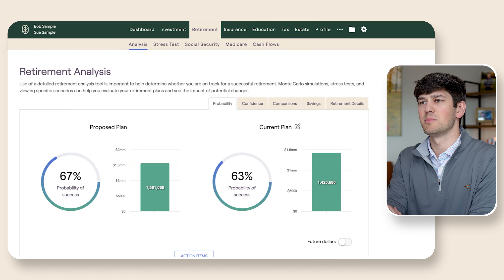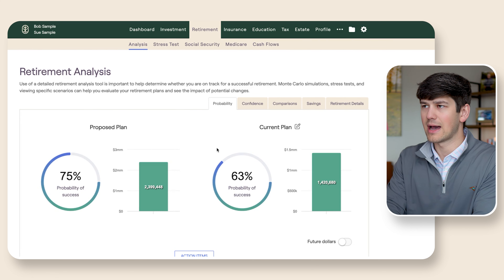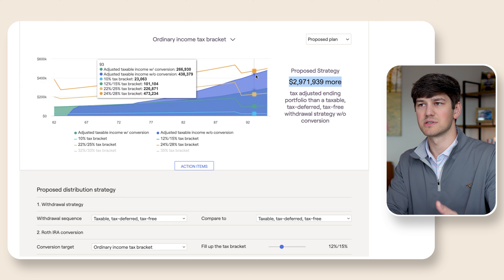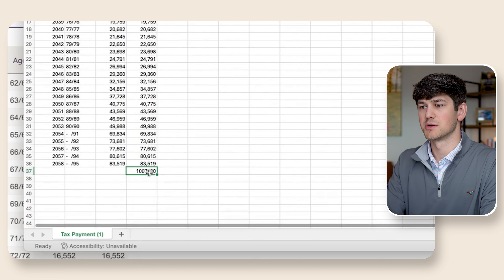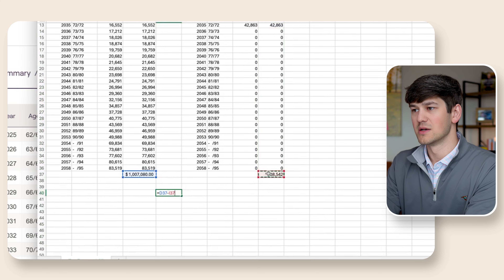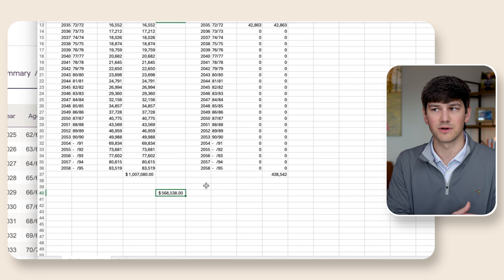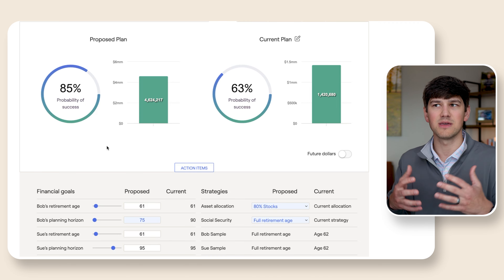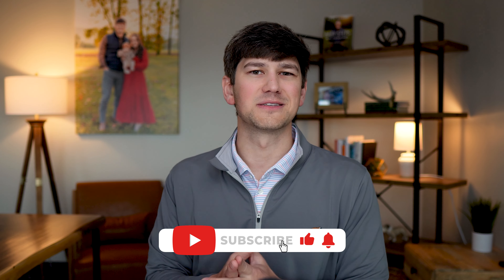I have $1.7m, should I do Roth conversions? (Case Study)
Are you in your 60s with almost $2m saved for retirement?

In this case study video, I’m sharing an analysis about how this couple can improve their retirement plan through Roth conversions and a better investment allocation.

The Roth conversions will help them save over $100k in taxes!

Watch now to see what we discover!

Jacob Duke, CFP, MBA is the founder of Rivertree Wealth and the host of the Retirement Answers podcast.

👉 Do you have your custom retirement strategy? If not, get started today